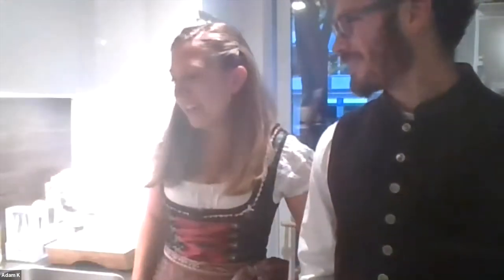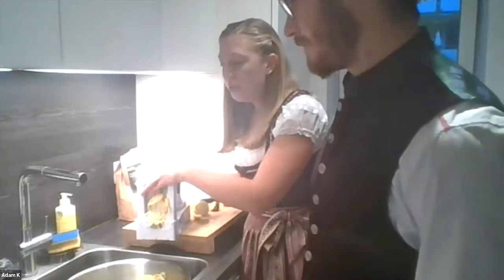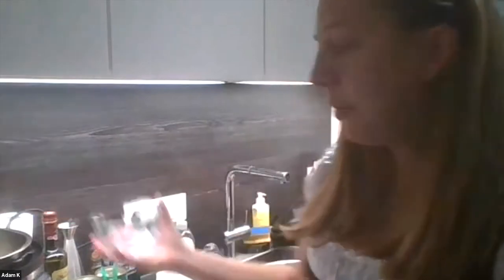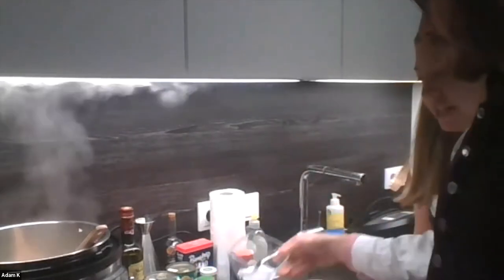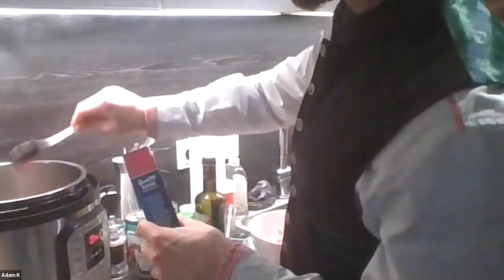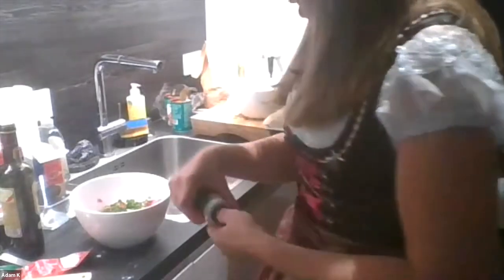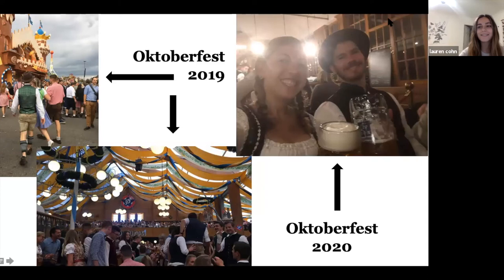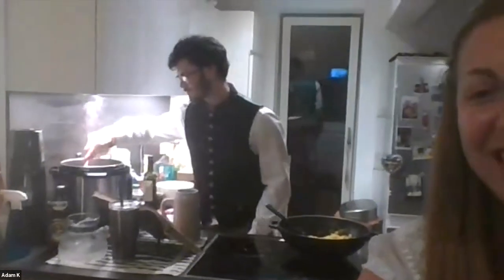Zoodles from Munich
Learn to make zucchini noodles, or "zoodles," and meatballs, from Amanda and Adam, all the way from Munich, Germany. Zoodles are a low-carb alternative to pasta, and they go great with Amanda and Adam’s meatballs and sauce. For the full list of ingredients and directions, go